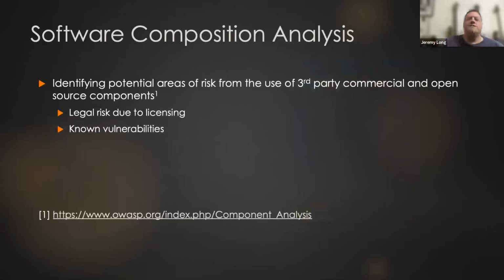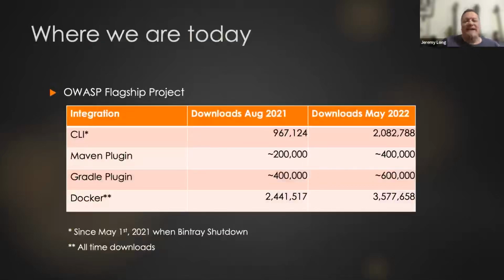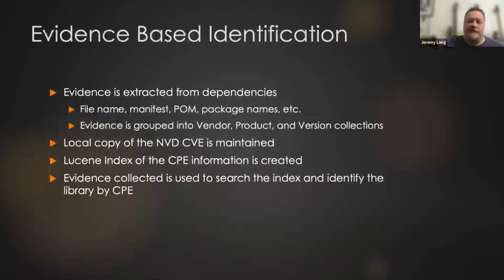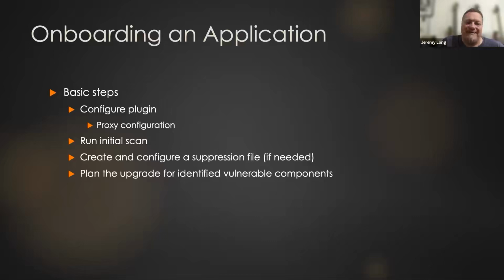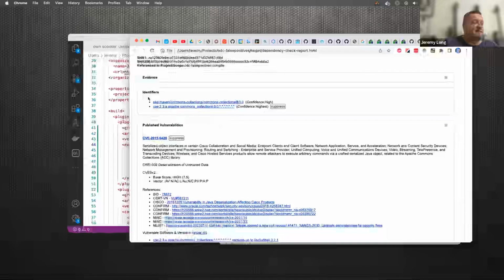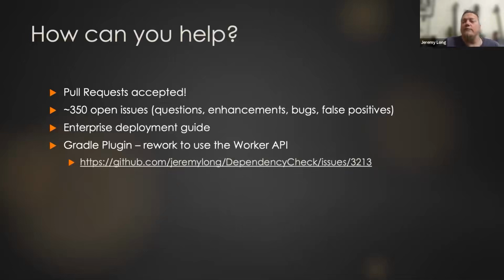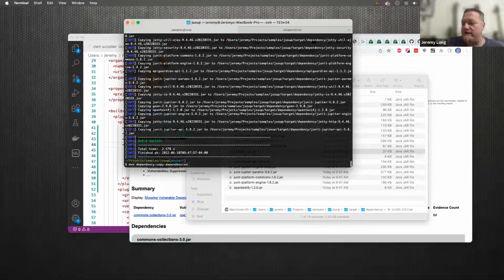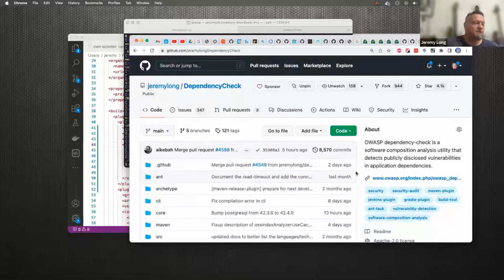OWASP Dependency Check Project Jeremy Long